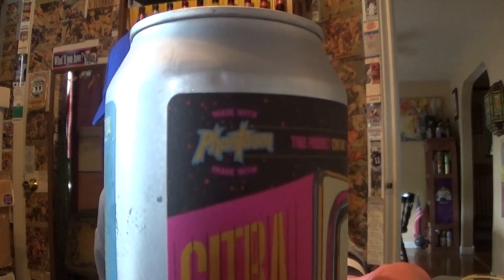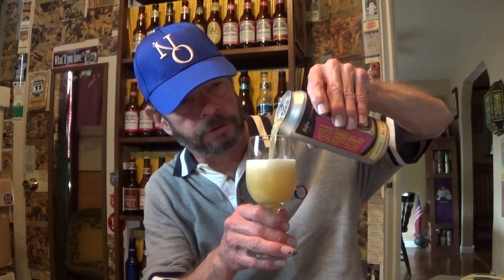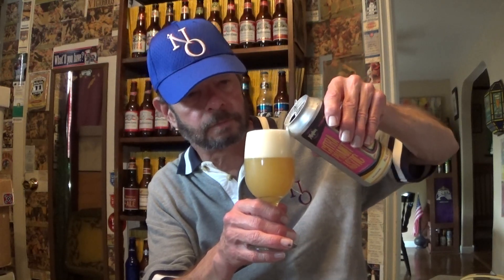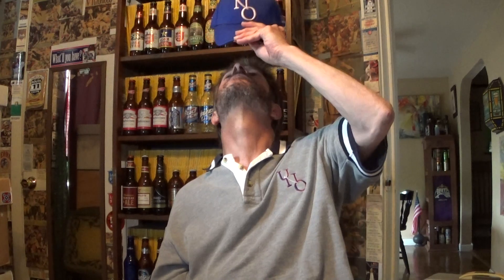Louisiana Beer Reviews: Citraphantastic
8.2% alcohol. Brewed in Louisiana by The Seventh Tap Brewing Project. No website listing.

"We are taking our all Citra beer to another level in this latest edition of our juicy hazy beast. Citraphantastic is brewed with Phantasm and Citra hops. Super juicy and full of those Citrus notes we all love. This one will tantalize your taste buds from start to finish."